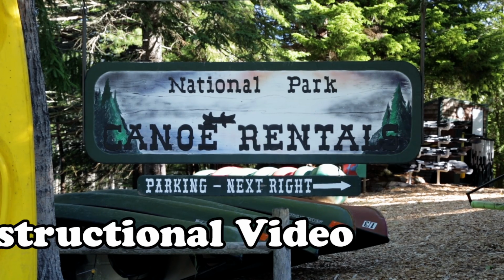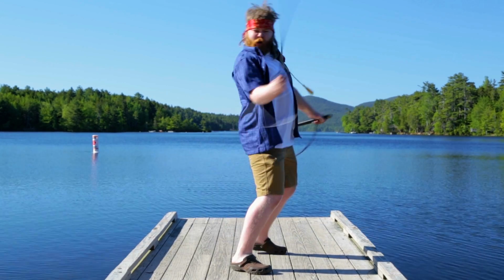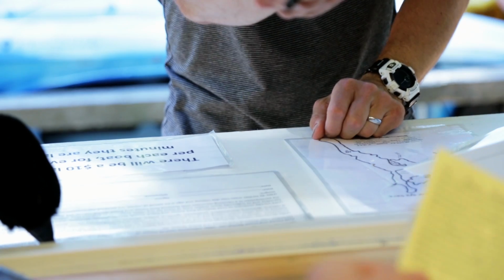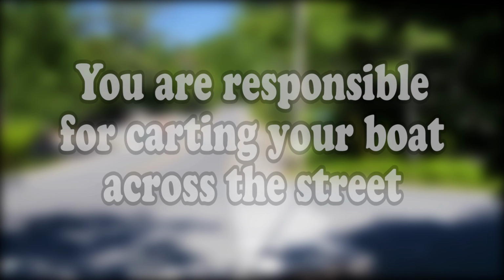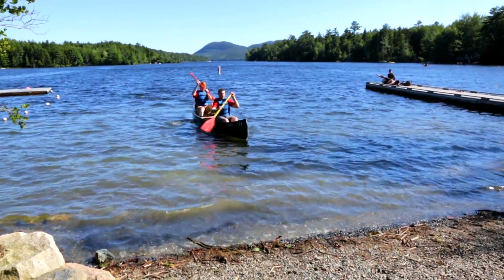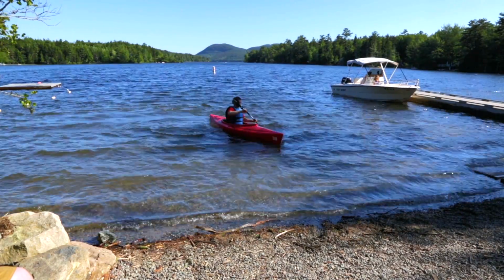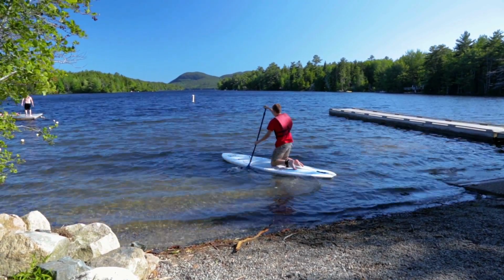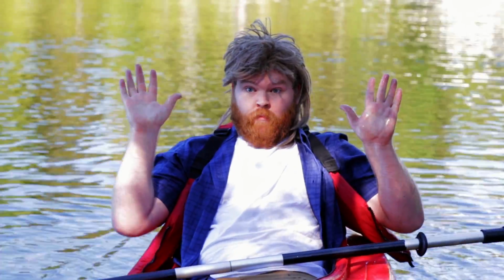National Park Canoe and Kayak Rental Instructional Video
You're going kayaking on a tranquil Maine pond. You need instruction and guidance. We're here to help.